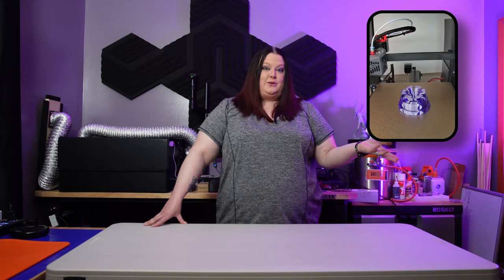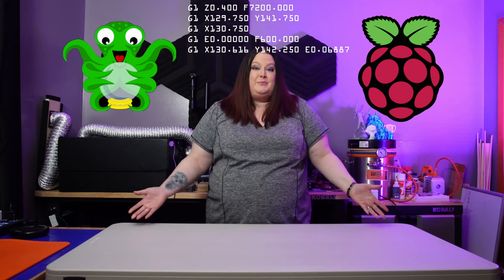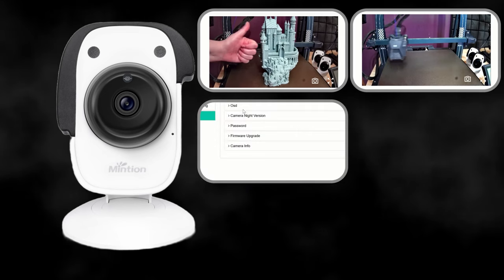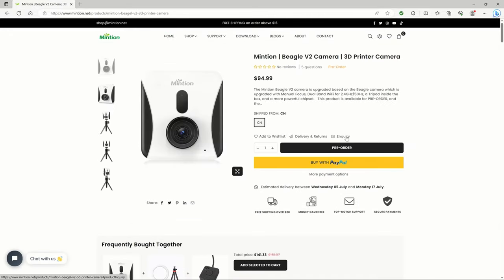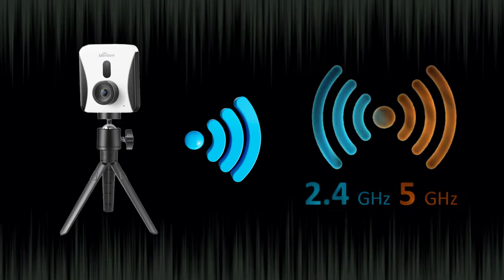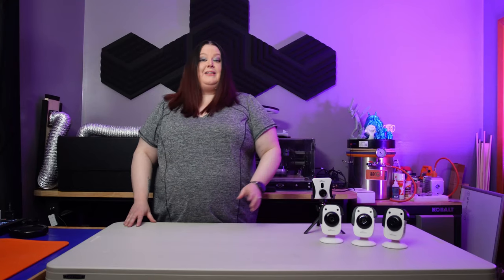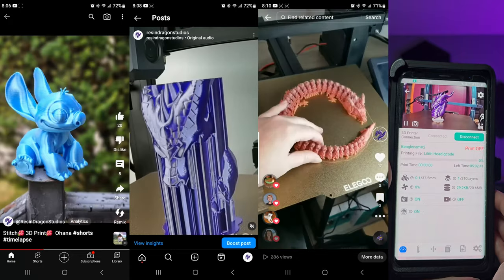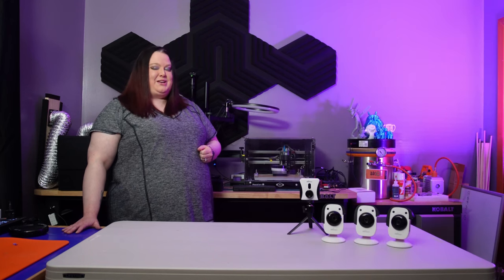Mintion V2 Beagle Camera 🐶- Timelapse for 3D Prints made EASY!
Let's talk about timelapses.
Do you want to create awesome 3D FDM and Resin 3D Print timelapses to post on YouTube Shorts, Instagram Reels, and TikTok?
Octoprint and Raspberry Pi got you confused as much as it did me?
Well check out all these cool products from @mintion  that make this super easy to do!
They were kind enough to send me one of the NEW V2 Beagle Cameras to test and I LOVE IT!
@mintion  definitely delivers on everything they promised for this new version!
I use them on all my printers! My Elegoo Neptune 3, Elegoo Neptune 3 Plus, Elegoo Saturn, and when I get it, my new Elegoo Neptune 4 Pro. @ElegooOfficial